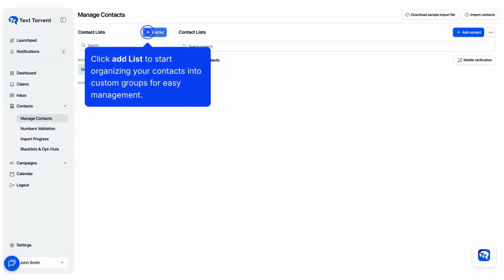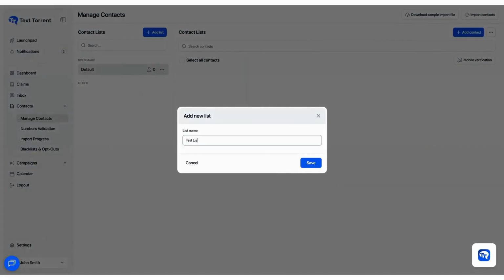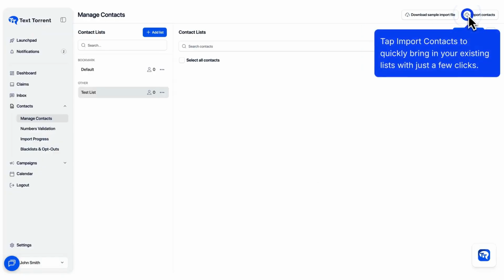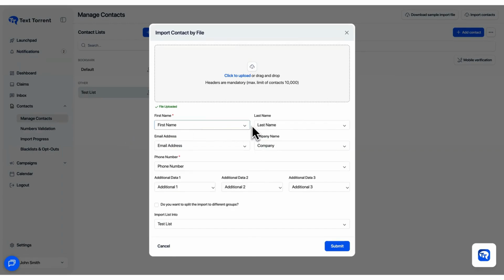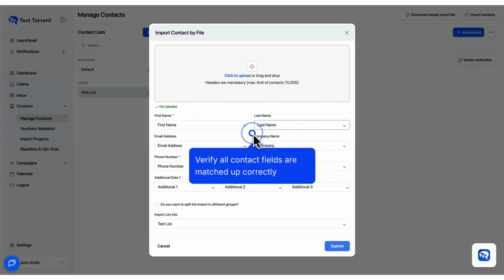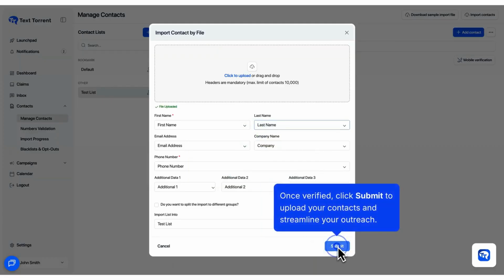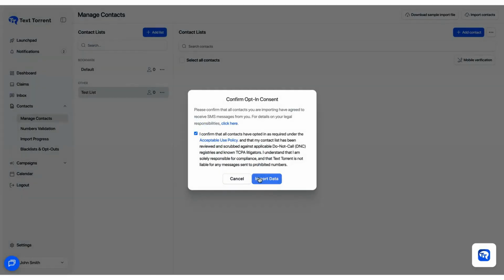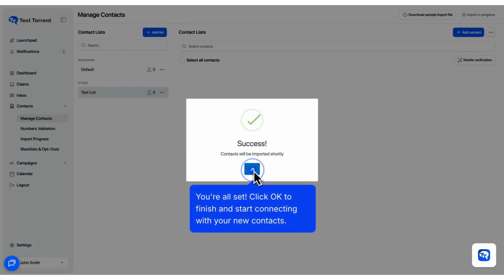How to Import Contact Lists & Add Contacts | Bulk SMS List Management in Text Torrent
In this step-by-step tutorial, you’ll learn how to create contact lists and import contacts into Text Torrent to organize your outreach and prepare for SMS campaigns.

This video walks you through how to:
• Create new contact lists
• Import contacts in bulk
• Add contacts to existing lists
• Organize contacts for campaigns
• Prepare lists for SMS marketing and outreach

Proper contact organization is essential for successful SMS marketing. Text Torrent makes it easy to upload, manage, and segment your contacts so your campaigns stay efficient, compliant, and scalable.

This feature is ideal for:
✔ Bulk SMS marketing
✔ Contact list management
✔ Lead organization
✔ Campaign preparation
✔ High-volume business texting

🔗 Learn more about Text Torrent

🔎 Keywords / Hashtags